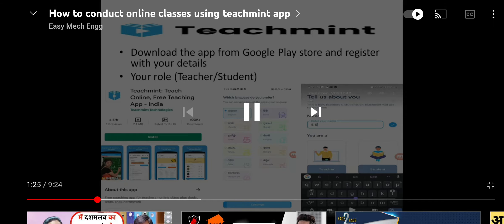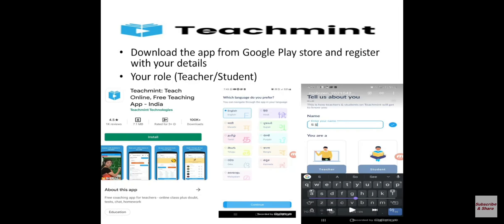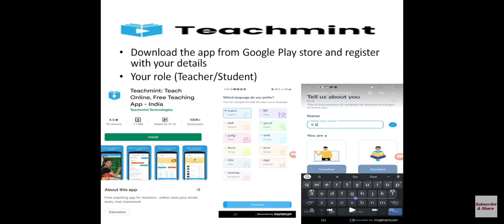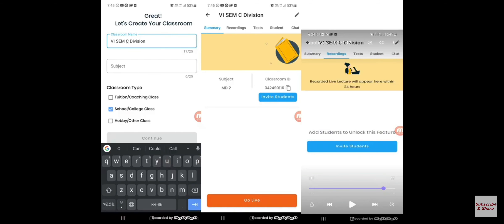how to install the teachmint and join the class room